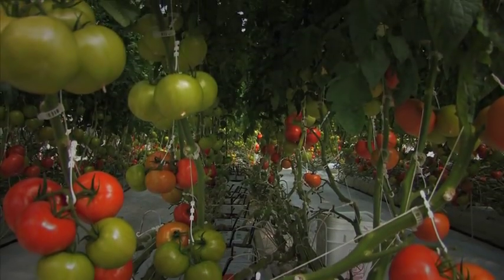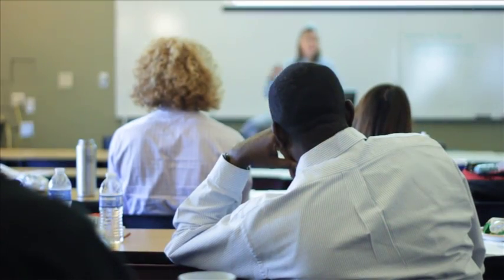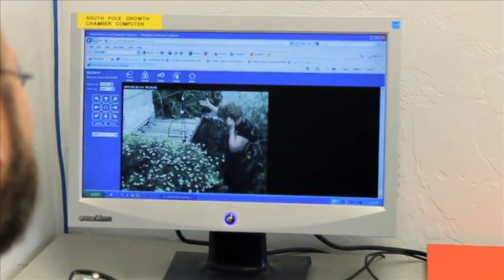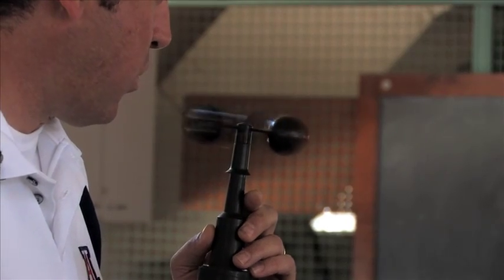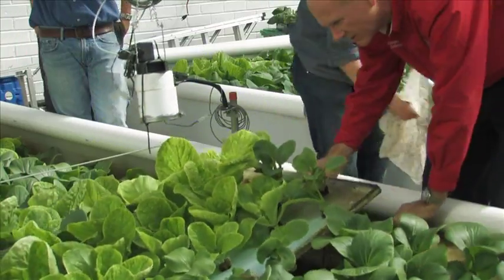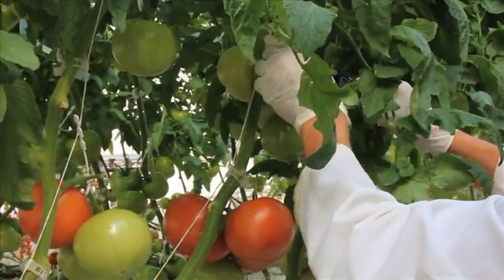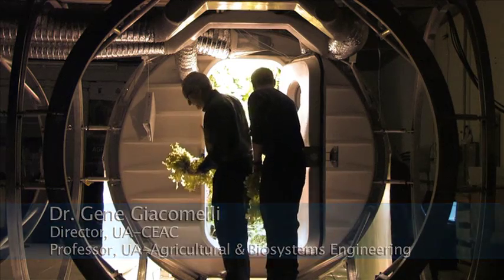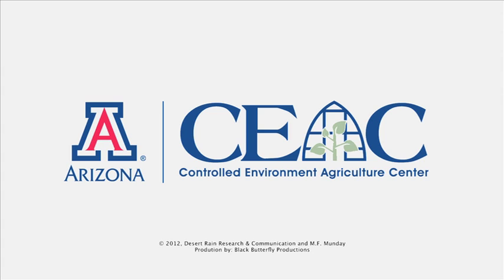Controlled Environments Sustain Food for Life - Wherever People Go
Global climate change challenges life on Earth, and extreme environments challenge life on Earth and Off-Planet. Growing food in semi-arid, arid, urban and extreme conditions is a focus of work in science and technology at Controlled Environment Agriculture Center (CEAC) at The University of Arizona. Efficient and sustainable food, air, energy, land use and water are the targets for research at CEAC and the College of Agriculture and Life Sciences. And CEAC leads by growing food for the U.S. South Pole station, and for the future at off-planet ice deserts, in urban canyons, and wherever people live - with clean, efficient and effective abundance.